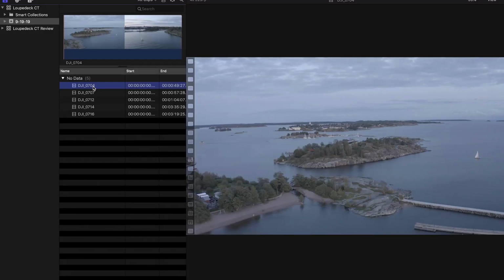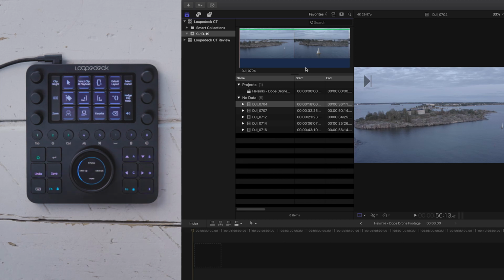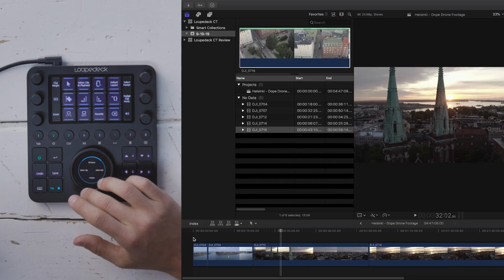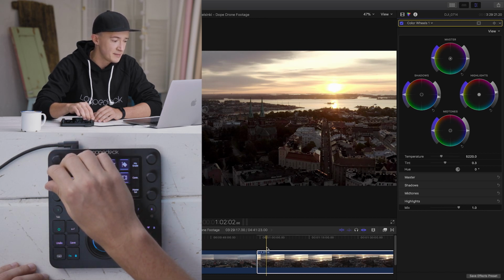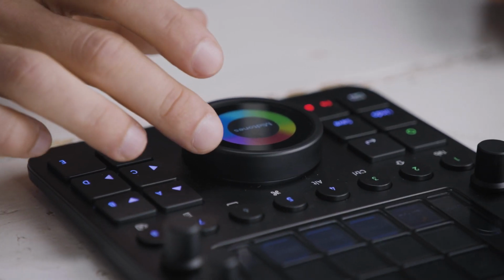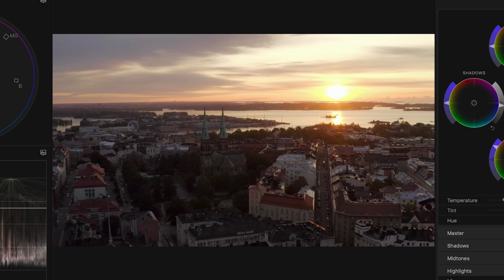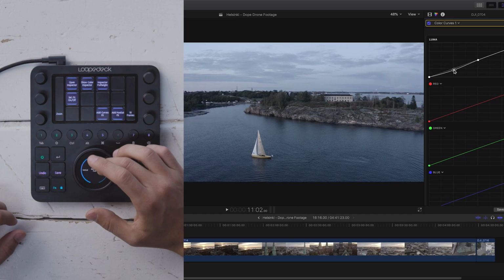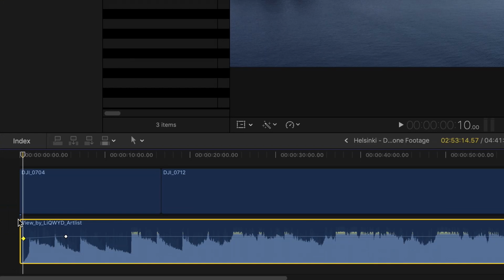Loupedeck CT: Intro to Final Cut Pro X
In this tutorial pro filmmaker and content creator Joey Helms will demonstrate how Loupedeck Creative Tool integrates with Final Cut Pro X. Learn to efficiently organize, edit, color-grade and utilize workspaces to create a faster, more creative editing workflow.

Note: This video features an older version of the Loupedeck Software. The new software features improved UI and enhanced functionality.

00:14 Home workspace in Final Cut Pro
00:28 Selecting sequences
01:15 Importing favourite clips and building the timeline
02:02 Basic editing tools and timeline control
03:00 Color grading workspace and basic adjustments
04:15 Using Color Wheels
07:01 Copying attributes
07:24 Color Curves
08:13 Audio workspace and audio editing tools